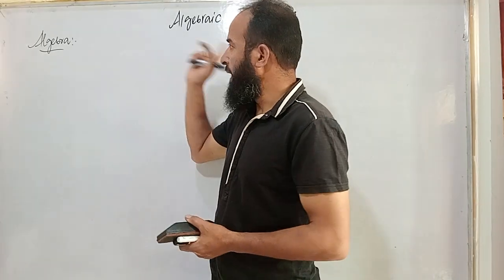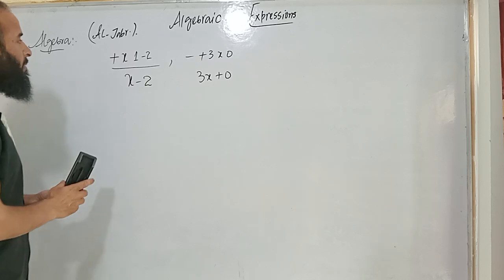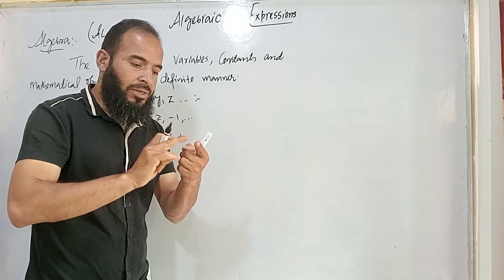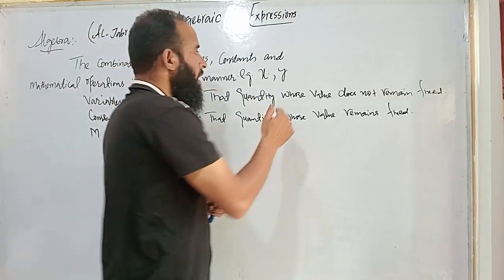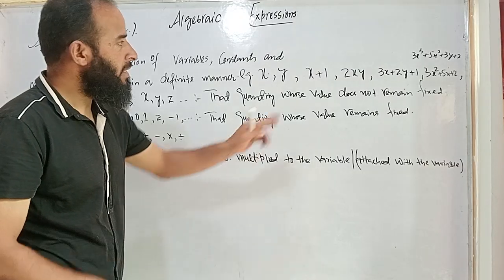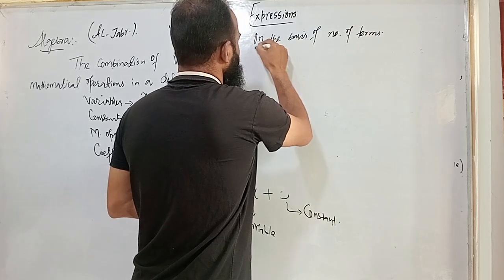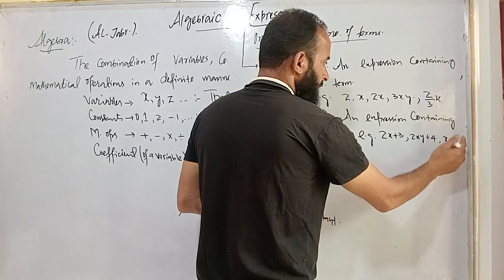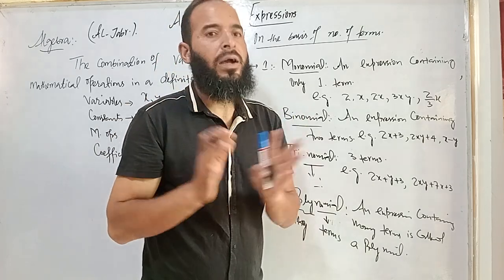Algebraic expression (introduction)